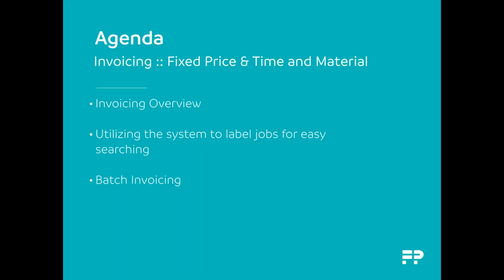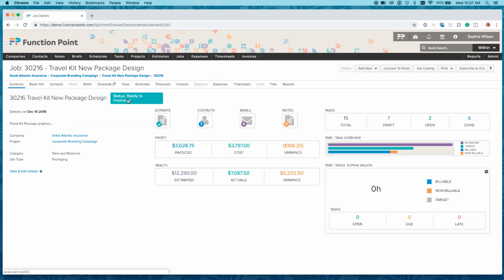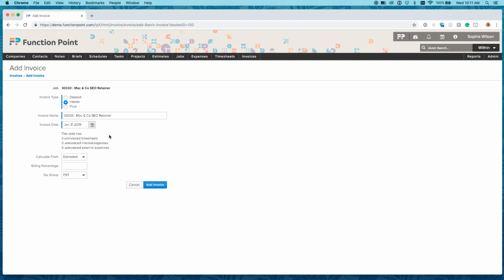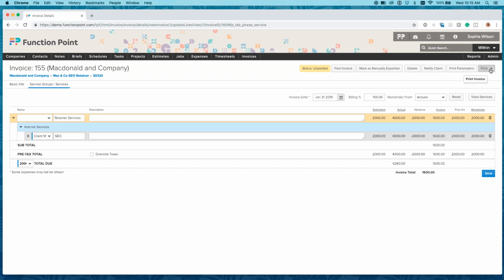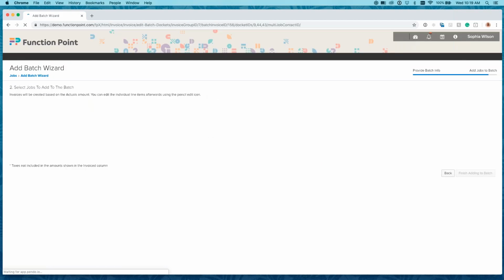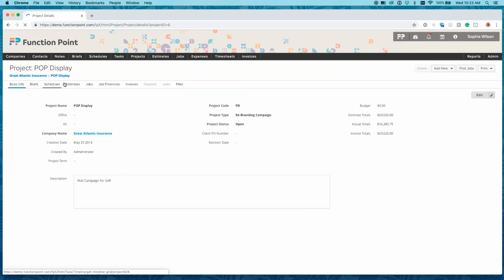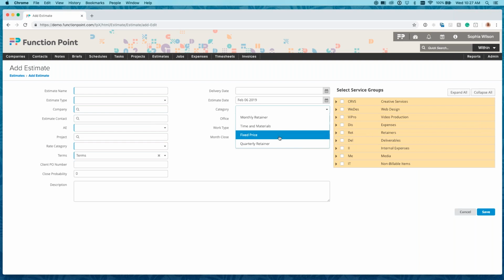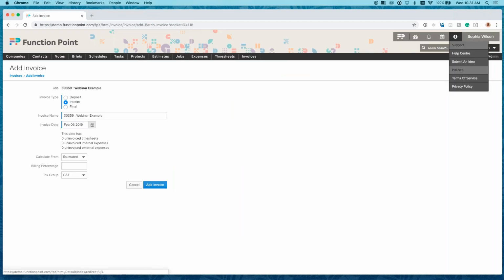Invoicing Made Easy Webinar: Fixed Price and Time & Material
This webinar cover Function Point's recommended methods for invoicing Jobs that are priced based on a fixed amount, or are charged based on time spent and expenses purchased. This will include both single Job invoices and cases when you want to include multiple Jobs on a single invoice.